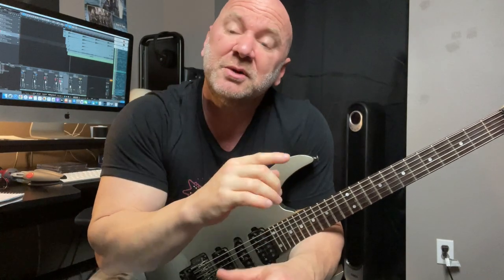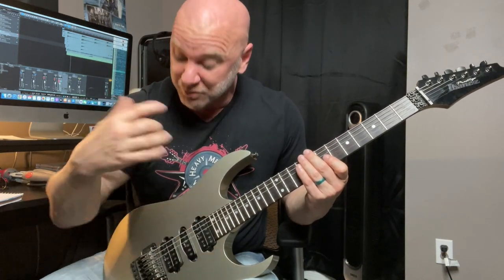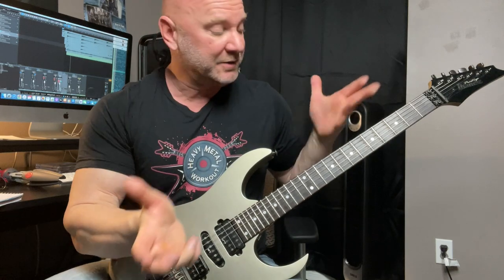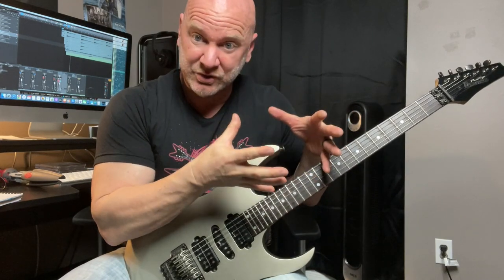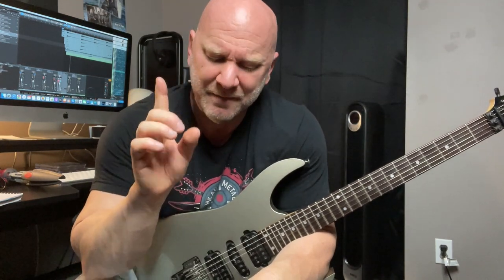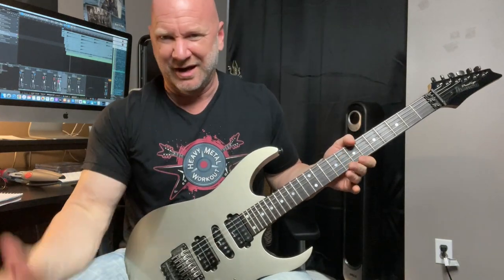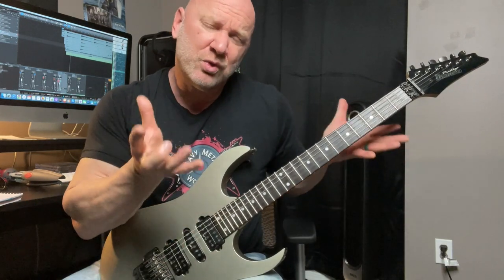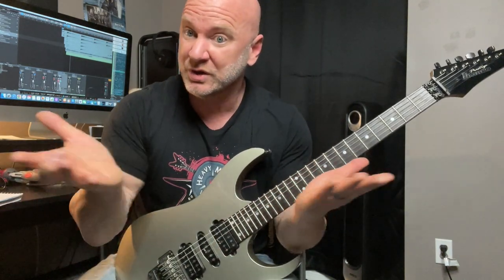DO THIS to Clean Up Sloppy Guitar Solos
If you get frustrated playing sloppy guitar solos, these tips will help you overcome that.

I've been using these lead guitar techniques and strategies for many years. And even if you only walk away with just one that helps you, I've done my job.

Contents:
00:00 - 01:23 - Intro
01:24 - 03:55 - Tip 1 - String Noise
03:56 - 07:08 - Tip 2 - Pickups (Bridge vs Neck)
07:09 - 11:02 - Tip 3 - Focus on where you are
11:03 - 10:17 - Tip 4 - Don’t just play the notes
10:18 - 16:21 - Tip 5 - Measure your results
16:22 - 17:10 - Metal guitar courses
17:11 - 17:32 - Screw-ups!
17:32 - 19:50 - Guitar Chat

I also mentioned that I'm working on a lead guitar course and hope to have that available no later than March 2023.

Keep Playing Music,
Jason